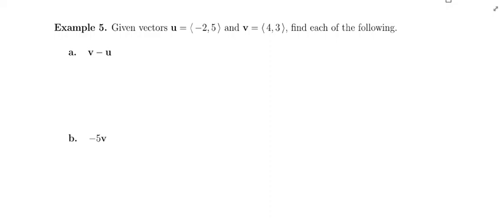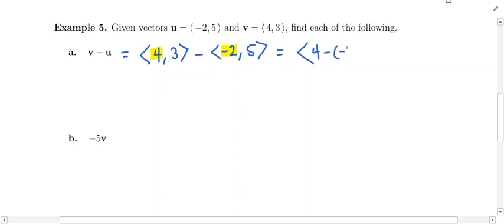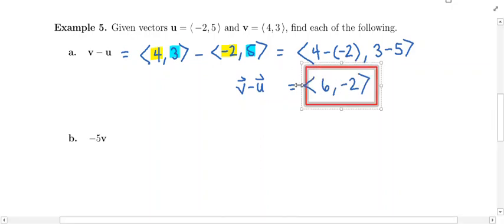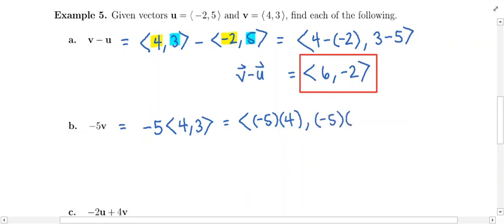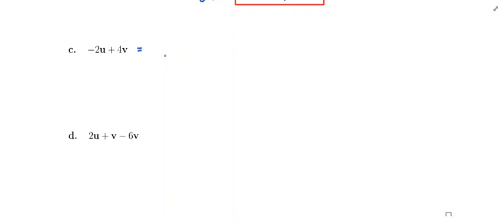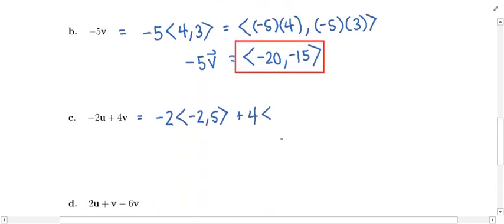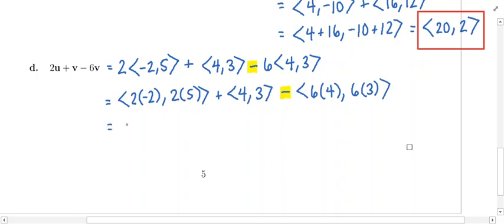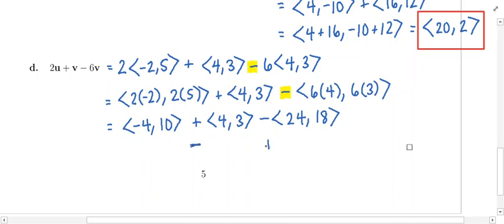8.4 Example 5